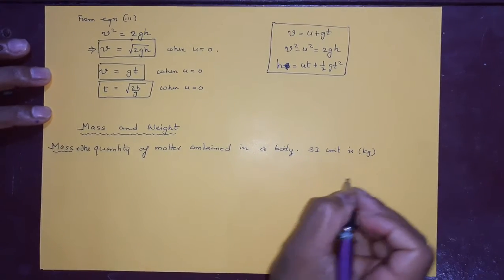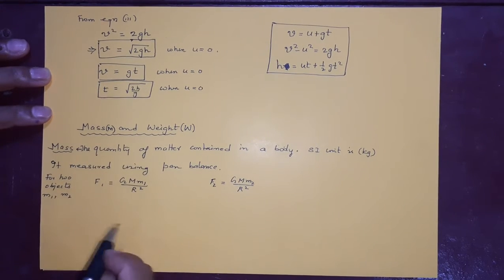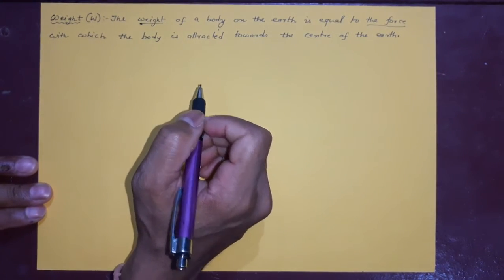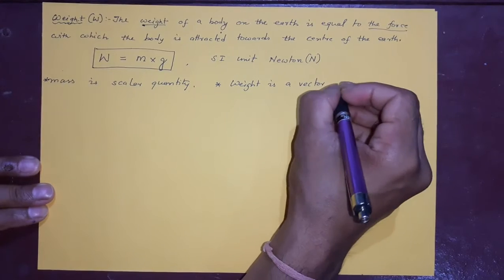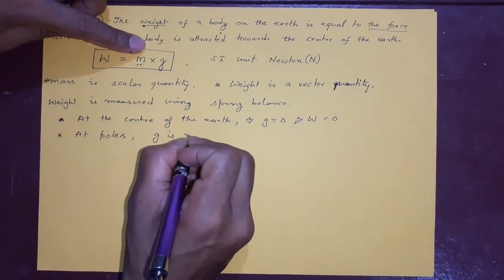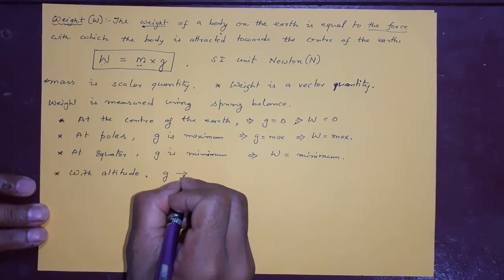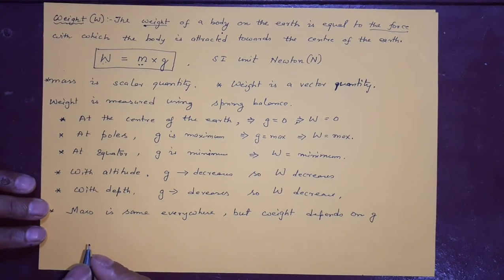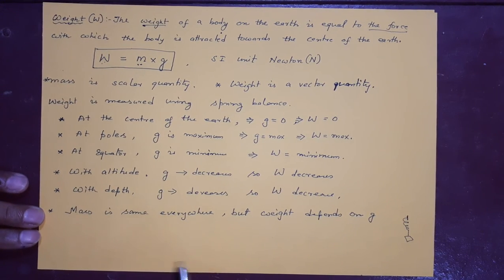5 Mass and Weight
5 Class- 9

Chapter 3

Gravitation and Floatation